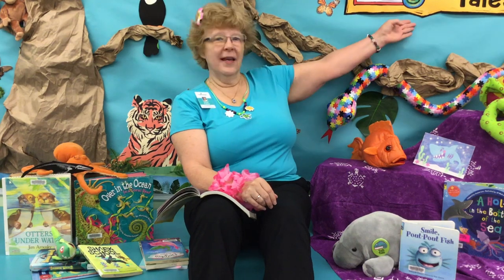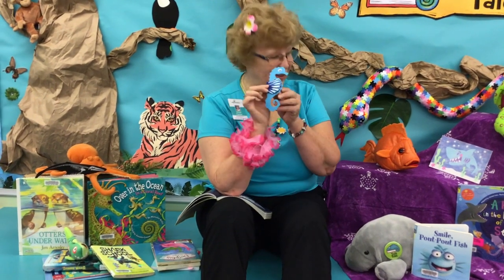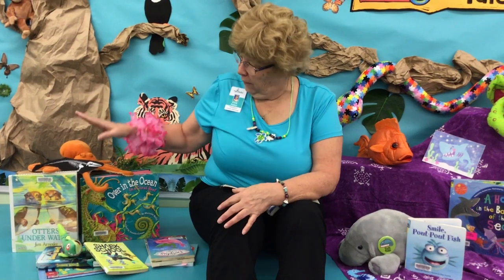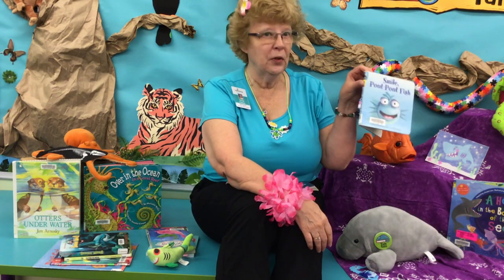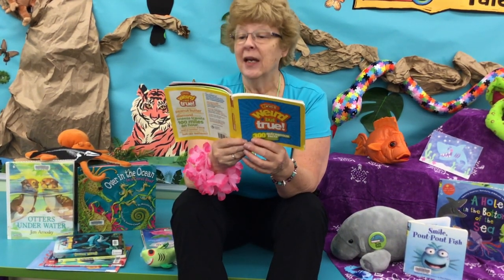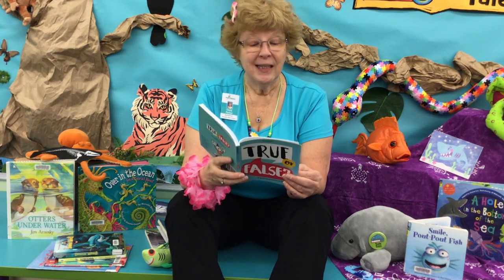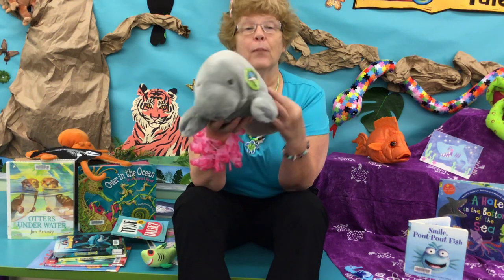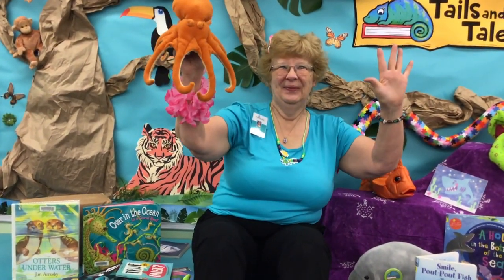This Week's Take & Make Theme: Ocean Animals!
Miss Chris again with this week's theme, Ocean Animals!  Stop by for your Take & Make craft and pick out some great reads.